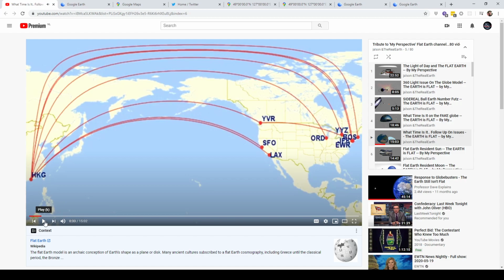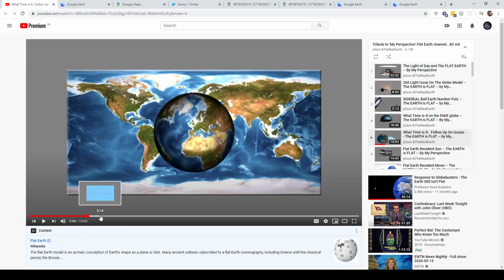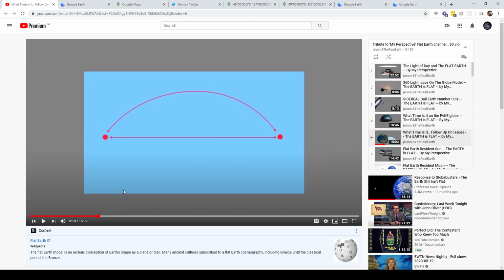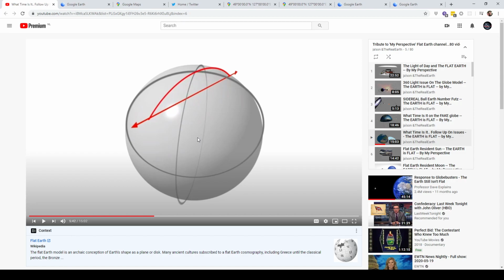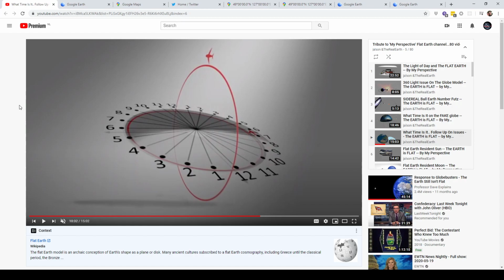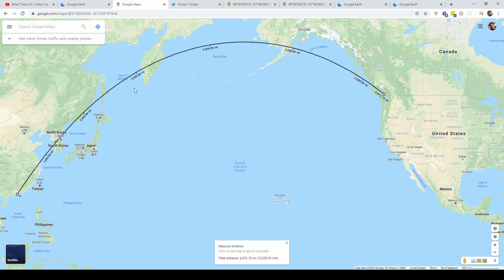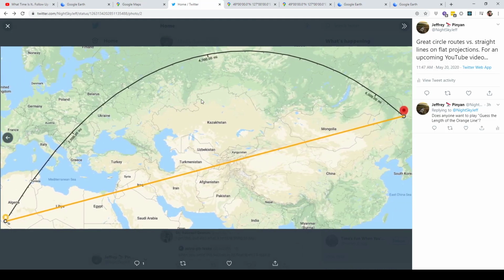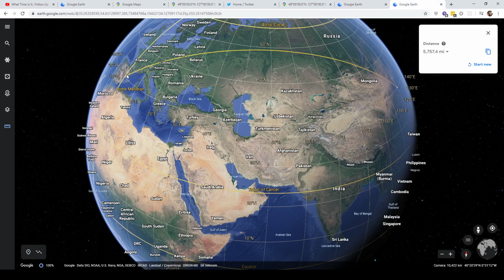Flat Earth Straw Men, episode 2: "My Perspective" and flight paths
This is the second in a series of videos on the straw-men that flat earthers set up in order to attempt to debunk the globe model. As I will demonstrate, their straw men differ in critical ways from the actual globe  model which they claim to understand so well.

I use Google Earth and Google Maps for drawing the shortest-distance (great circle) flight routes, as well as the forced-straight-line (rhumb line?) paths.

I have two images that show the distorted great-circle route with the forced-straight-line route on the flat projection used by Google Maps.

This channel is not monetized (I am employed full-time), and content will be sporadic, but I aim at producing accurate content, so if you know people who would benefit from it, I would appreciate if you shared it with them.